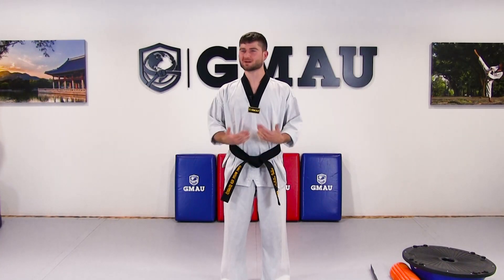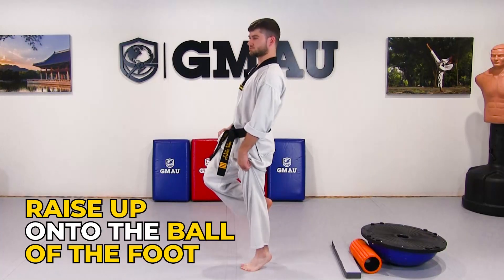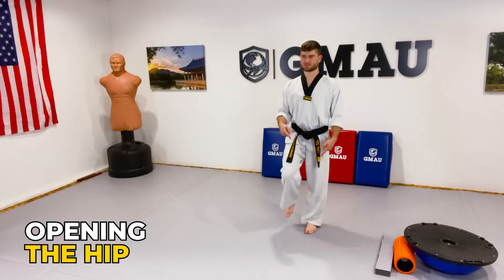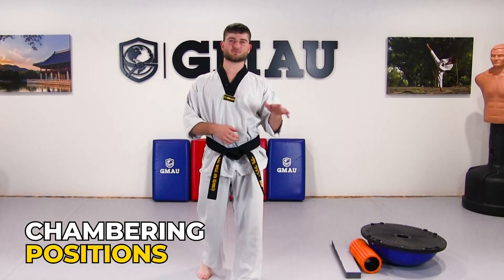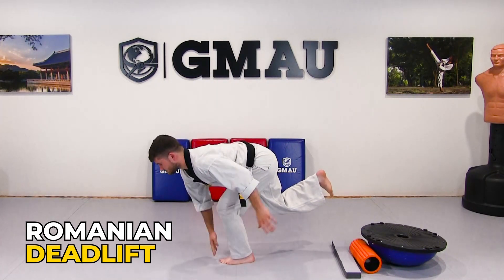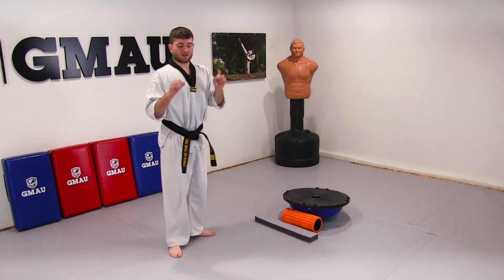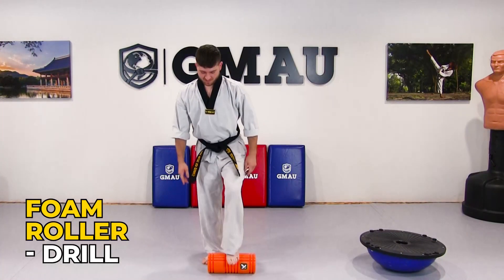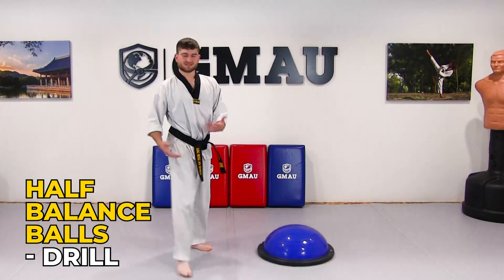Taekwondo | SHORT LESSON: Balance drills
Check out this short lesson from Lead GMAU Taekwondo Instructor Adam Gerrald as he shares some useful tips and drills that are guaranteed to improve your balance.

All information provided by Global Martial Arts University and Hodgy LLC is of a general nature and is furnished for educational/entertainment purposes only. No information is to be taken as medical or other health advice pertaining to an individual’s specific health or medical condition. Global Martial Arts University and Hodgy LLC is not engaged in rendering medical or professional services.

Global Martial Arts University makes no guarantee regarding the accuracy, completeness, timeliness, or relevance of any text, video, or audio content. Any content provided is not a diagnosis, treatment plan, or recommendation for a particular course of action regarding your health and is not intended to provide specific medical advice. You agree that use of this information is at your own risk. Global Martial Arts University or our parent company, Hodgy LLC will not be responsible or liable for any injury or harm you sustain as a result of our programs, DVDs, online videos, or information shared on our website. This includes emails, videos and text. Thanks for your understanding.